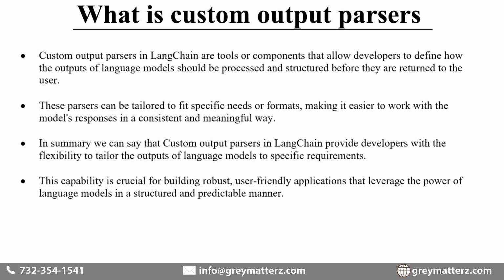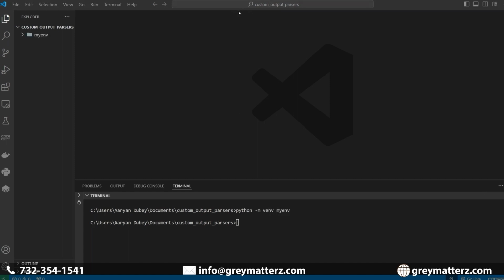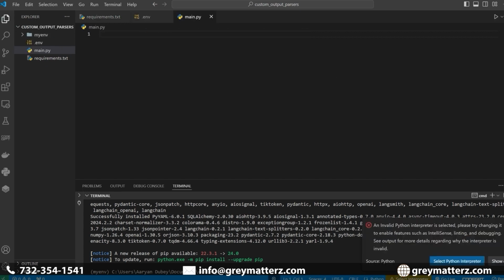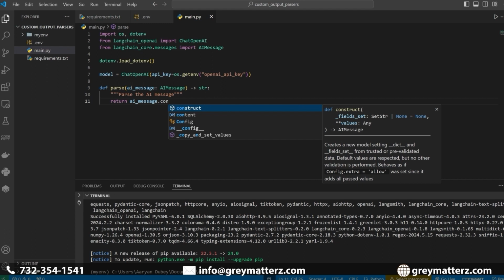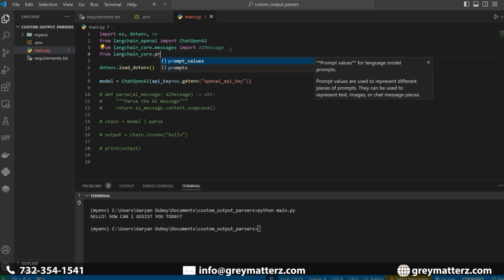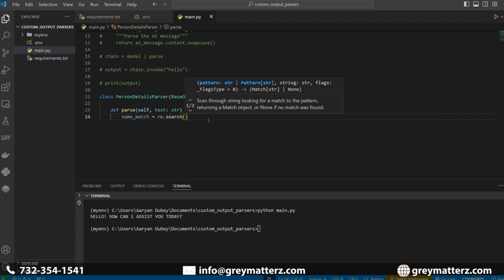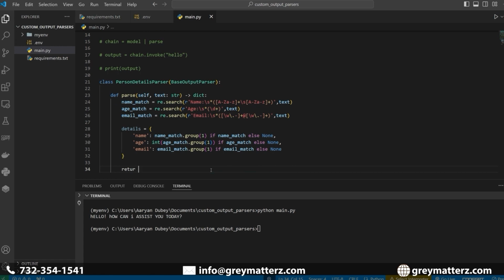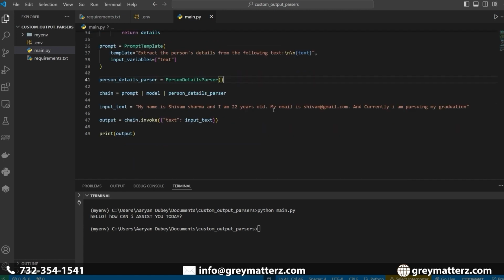🚀 Creating Custom Output Parsers in LangChain: A Step-by-Step Guide 🚀Description:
Join us as we delve into custom output parsers in LangChain. Discover how to process and structure language model outputs to suit your specific needs using parse functions and BaseOutputParser. Enhance your AI-driven applications with these powerful techniques.